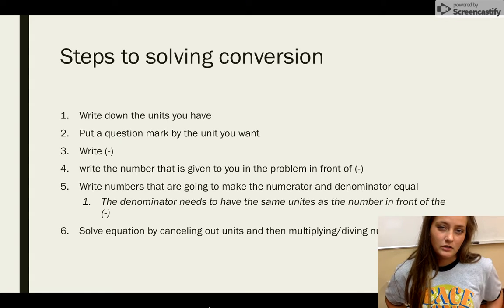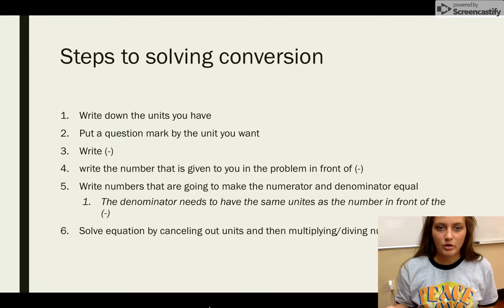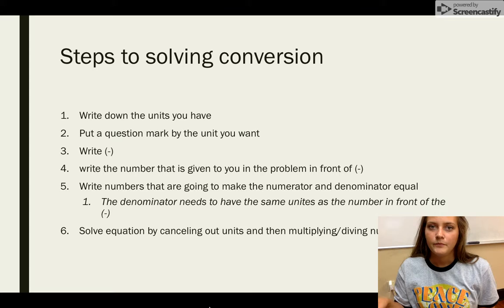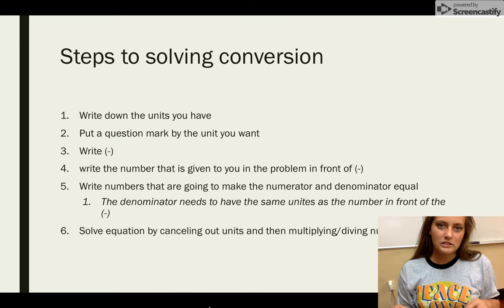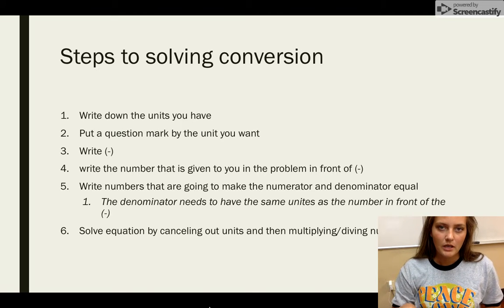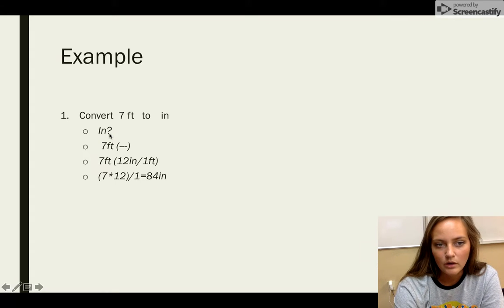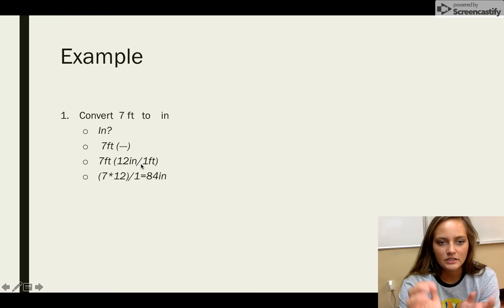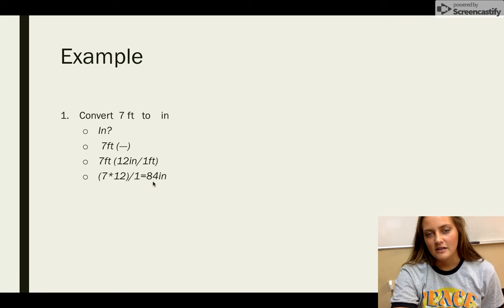SSullivan, Chapter 4.2, Single Step Conversion